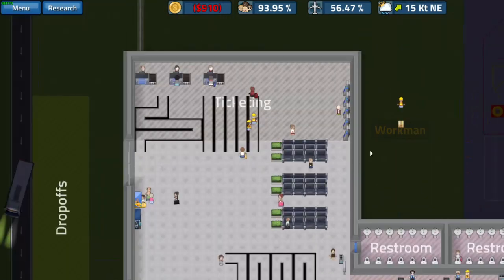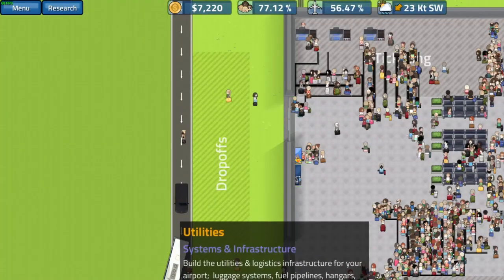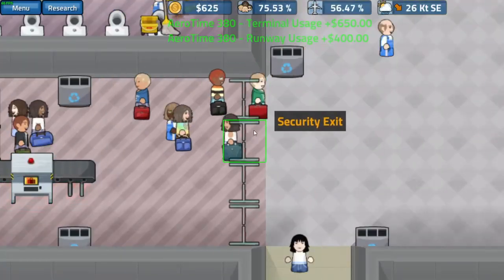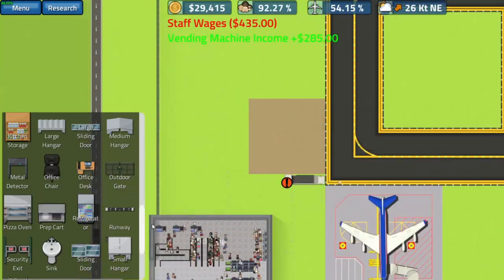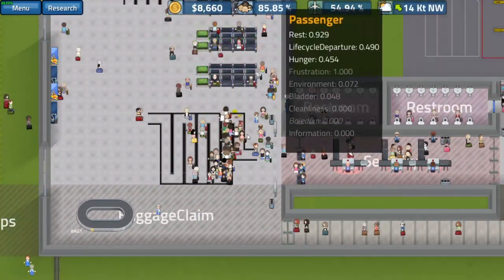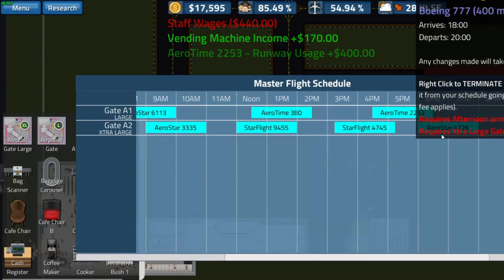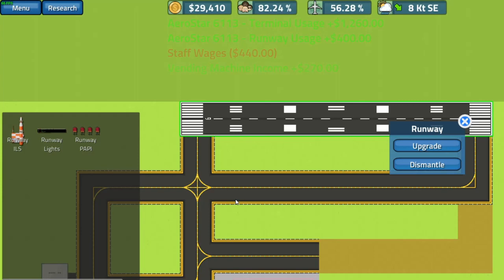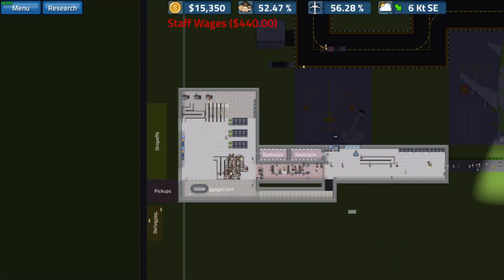Sim Airport - Fixing the Baggage System!! - Ep. 3 - Gameplay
Catch me over on Twitter to find out when ever i Drop a new video!

I'm Looking forward to continuing this series as well as other Indie, Tycoon, and Management type games.

Check out my some of my other videos like my Another Brick in the Mall Series!

In this episode we fix the baggage system and plop down our Runway Tower
Sim Airport Gameplay Episode 3